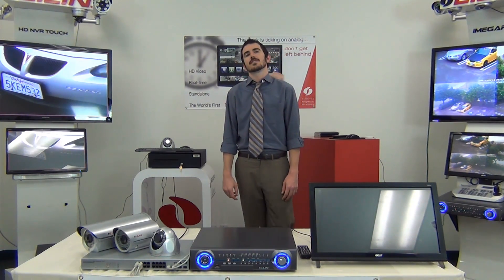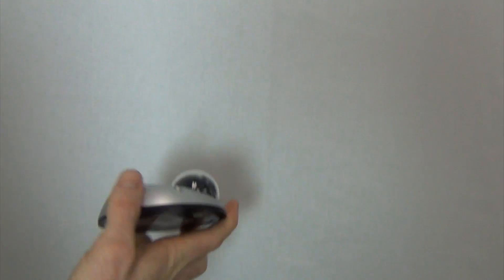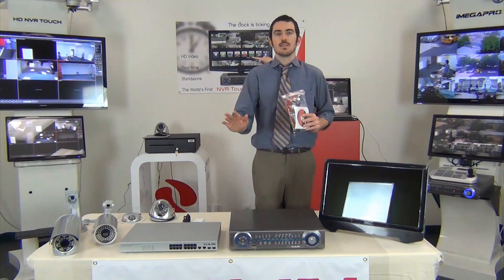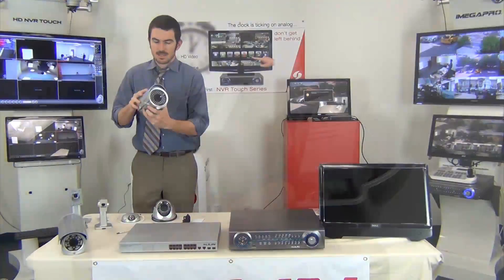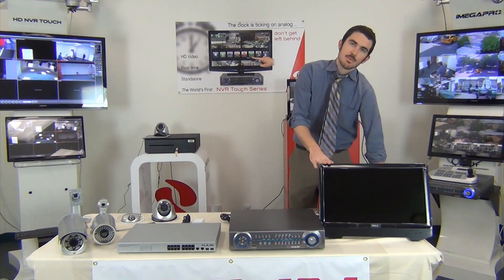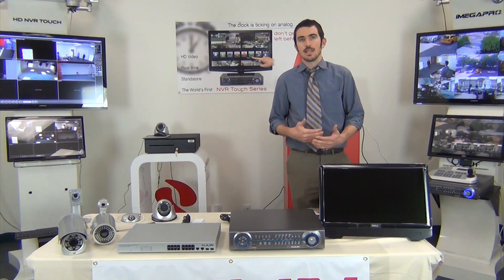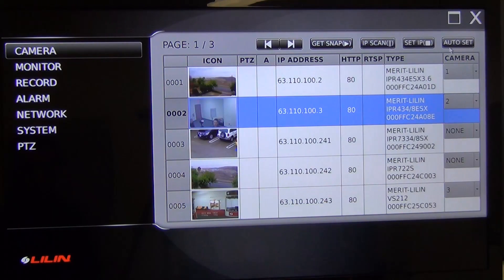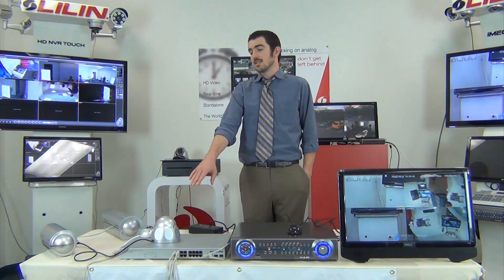ENG | LILIN NVR Basic Setup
LILIN NVR Touch Setup